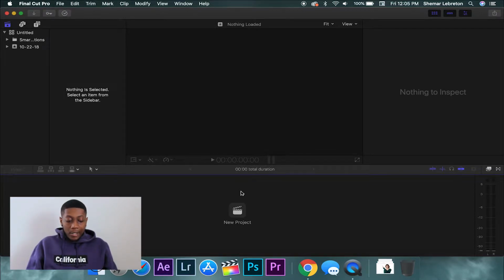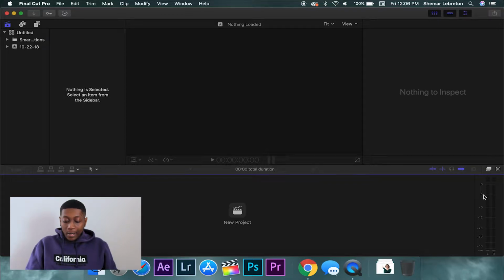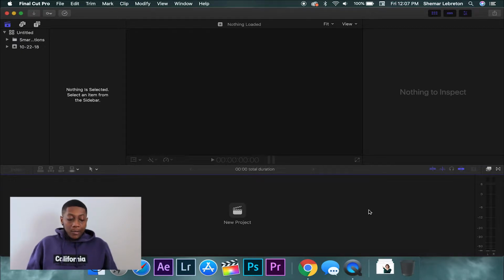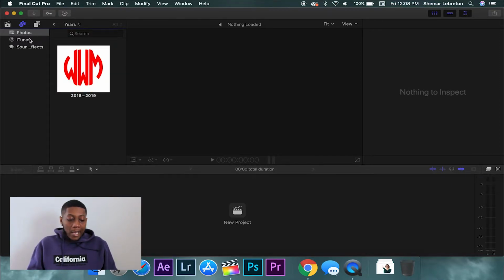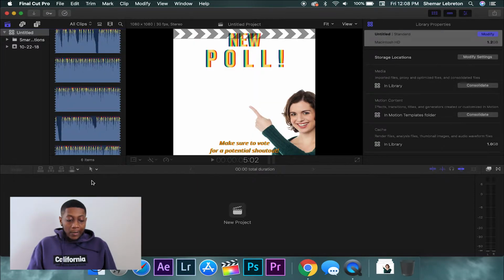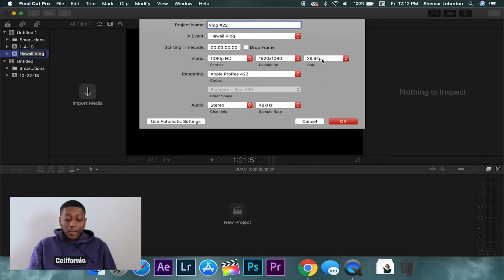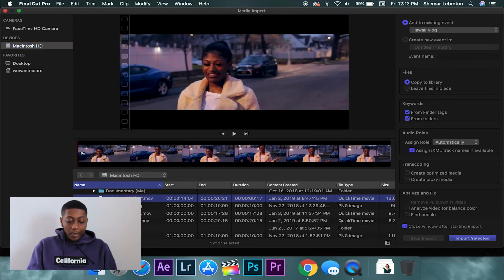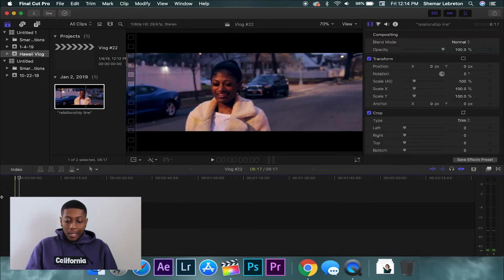FINAL CUT BASICS! (Part 1)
Welcome to 2019! To kick off the new year, we are teaching you how to use Final Cut Pro X on the mac. This is the basics, so there will be more videos teaching the harder stuff, but for now enjoy!